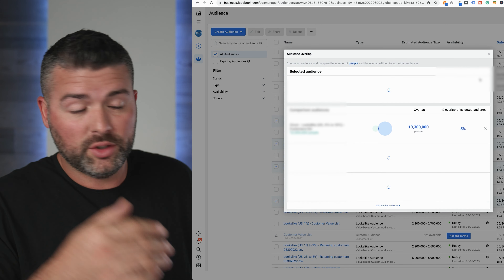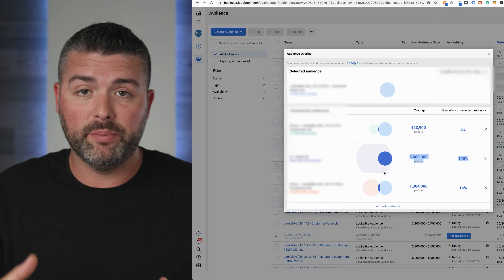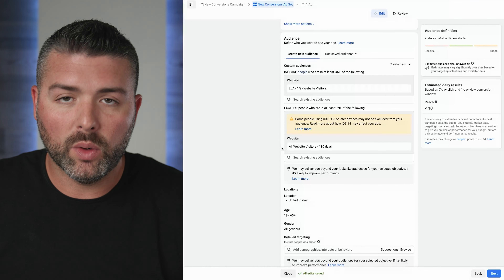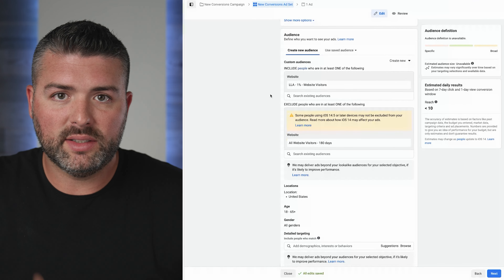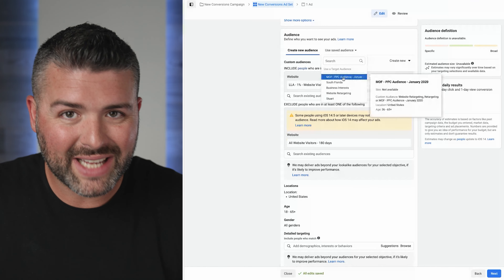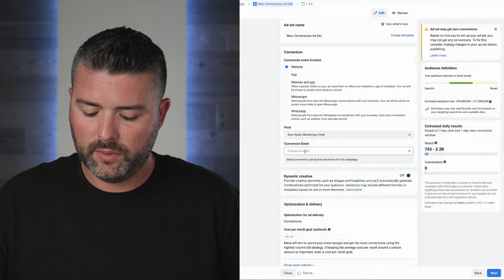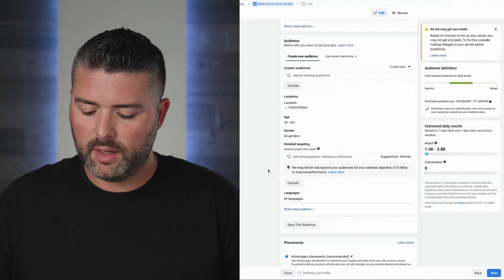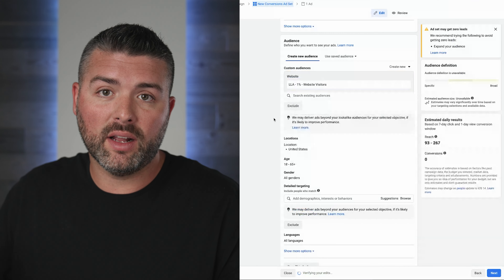Facebook Ads Audience Overlap: Do This For Better Results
Are you thinking your Facebook Ads Audiences aren't as effective as they used to be? It may be due to overlap. Since iOS 14.5, Facebook Ads targeting has been a hot topic.

This means that you need to be more careful about who you're targeting and make sure that your audience is as targeted as possible.

In this video, I'm breaking down Facebook Ads Audience Overlap. I'll explain Facebook Ads Audience Depuping, overlap & how to segment your audiences to ensure your ads are still effective. I'll also give you tips on creating more targeted audiences so that you can get better results from your ad campaigns. Check out the video and let me know what you think!

Timestamps
0:00 - Intro
1:16 - 1st Step
2:33 - FB Audience Manager
4:06 - Segmenting Audiences
6:47 - Audience Sizes
7:40 - Outro

Resources